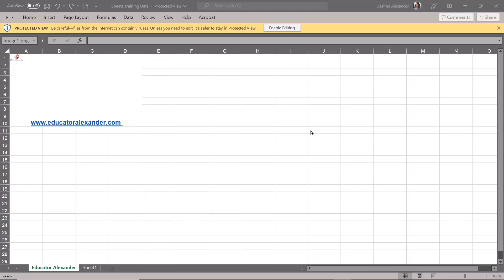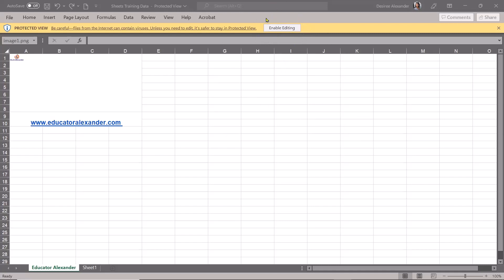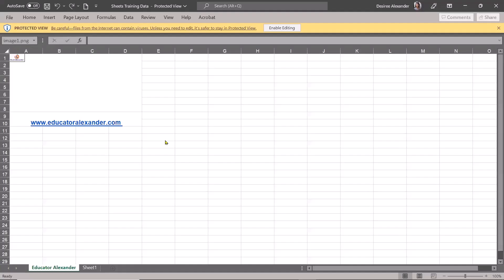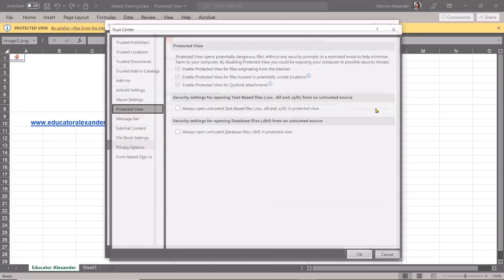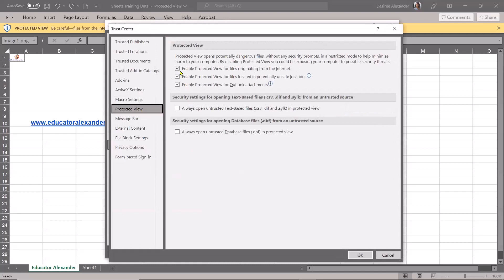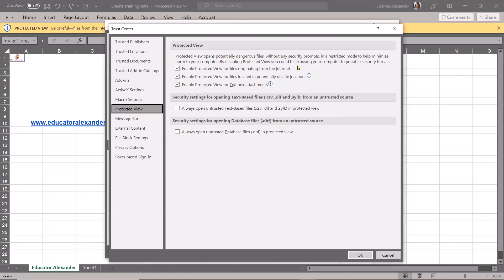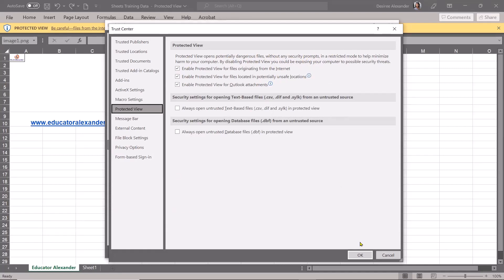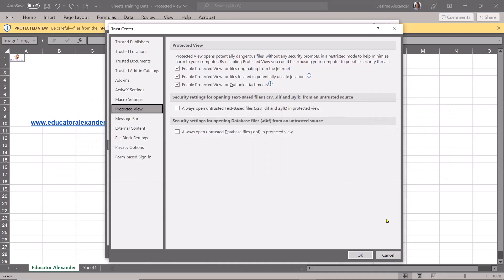Excel Auto Enable Editing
Learn how to turn on Enable Edit automatically in Microsoft Excel so you will not have to click the button ever again!